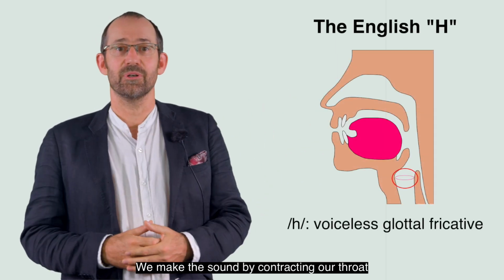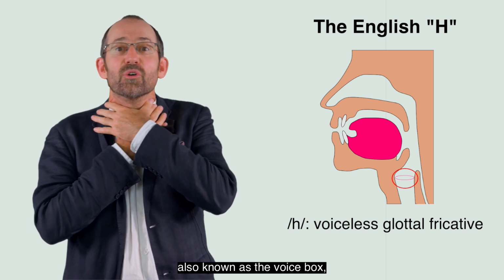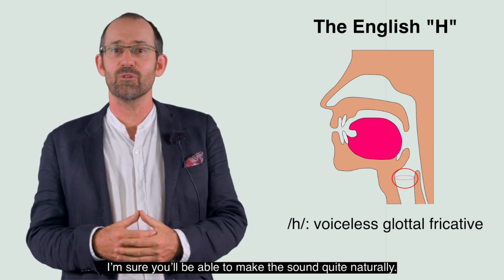25 Consonants #6 H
OK, you all know that there's  /h/ sound in English...
...but most of you still need a bit of practice.
...in fact, if anything, some of you probably pronounce it too often!